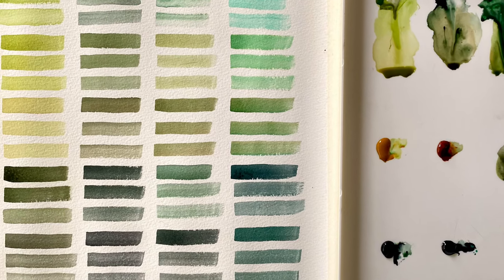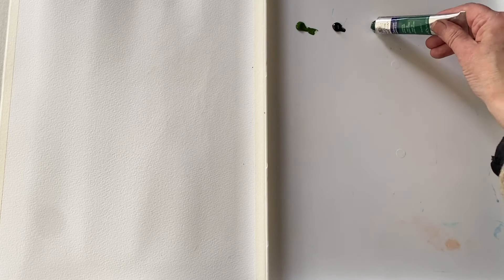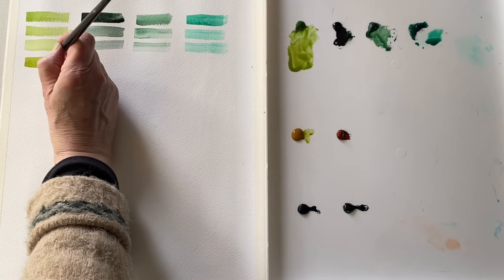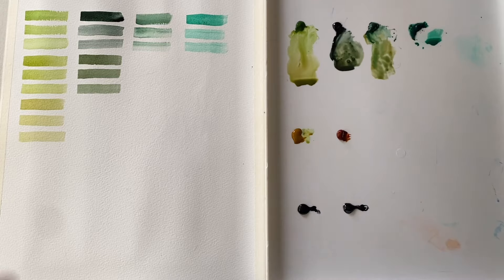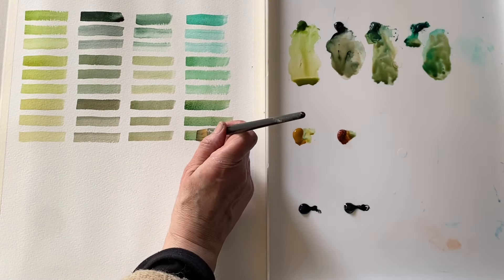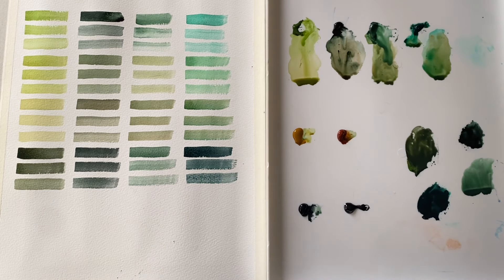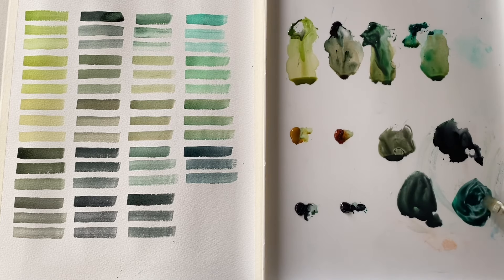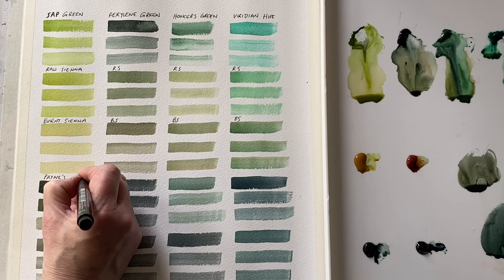Beginners TIP: PERFECT LANDSCAPE GREENS!!! LOOSE Watercolour Landscape PAINTING Watercolor Tutorial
In theis Studio Vlog I show you how to MODIFY 4 convenience greens, and how to create hundreds of diffrent shades of green in your matercalour painting. My greens are Sap green, perylene green, Hookers green dark, and Viridian hue